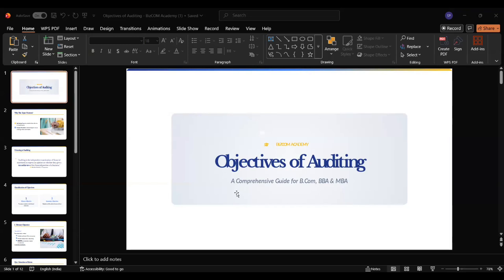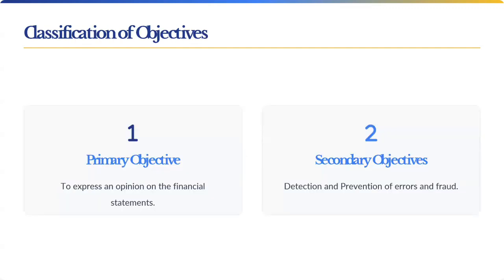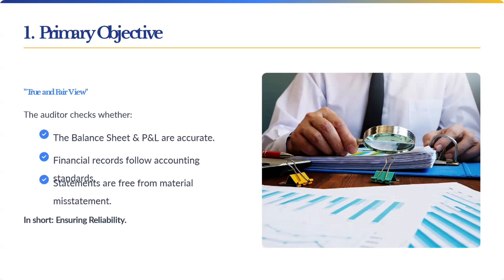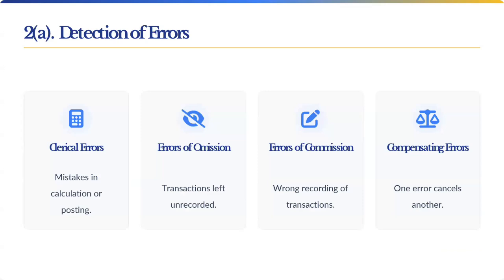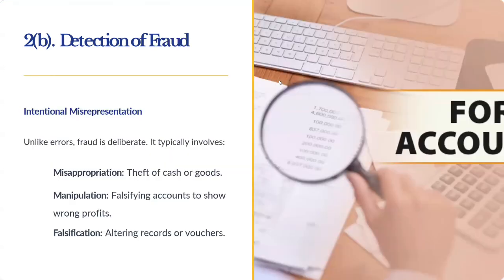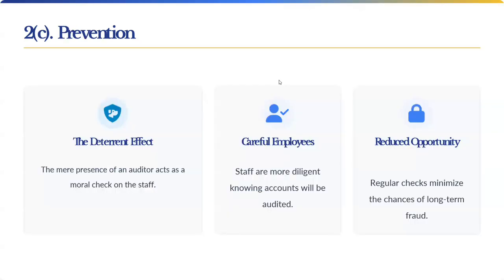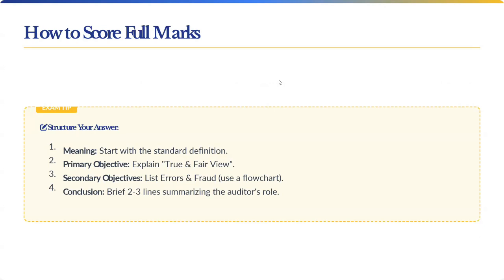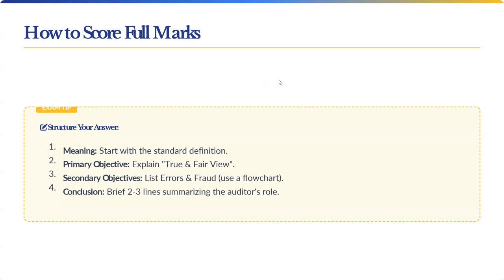Objectives of Audit Explained | Don’t Lose Easy Marks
In this video, we explain the Objectives of Auditing in a clear and exam-oriented manner. This is one of the most important and frequently asked topics in B.Com, BBA and MBA exams.
You will understand the primary objective of auditing, secondary objectives such as detection and prevention of errors and fraud, and how to structure your answer to score full marks.
Watch the complete lecture to strengthen your auditing fundamentals and improve your exam performance.